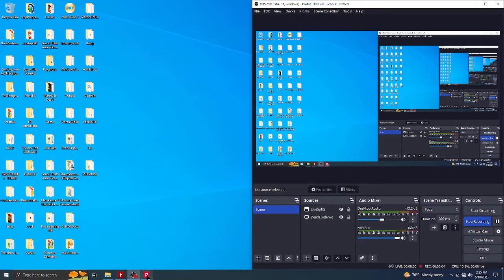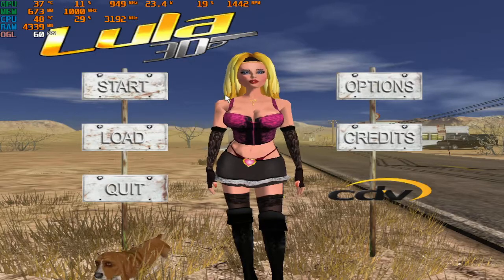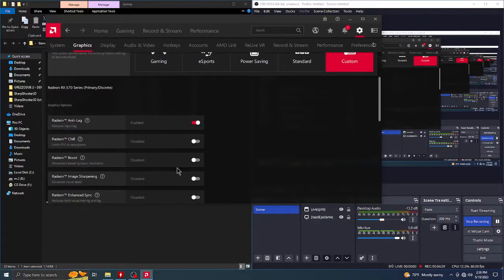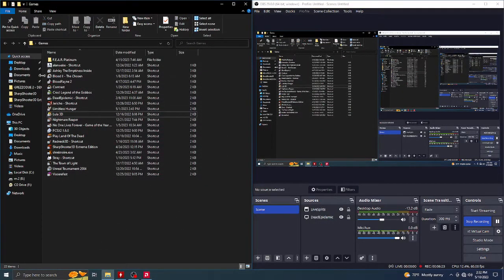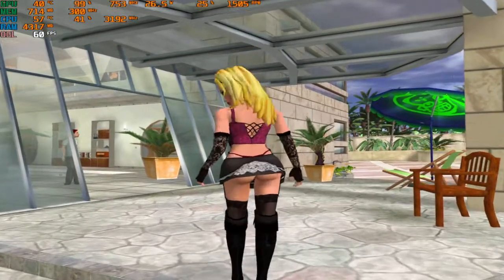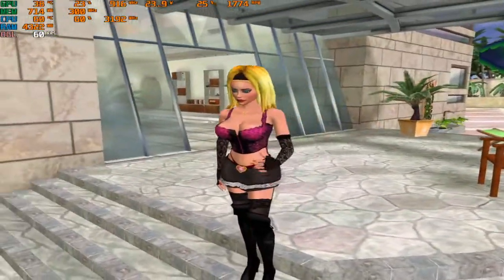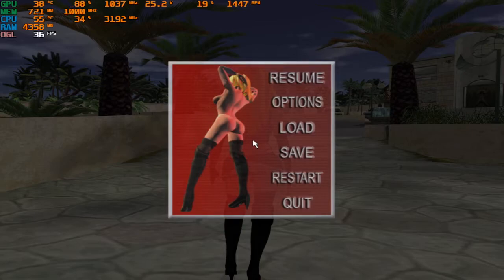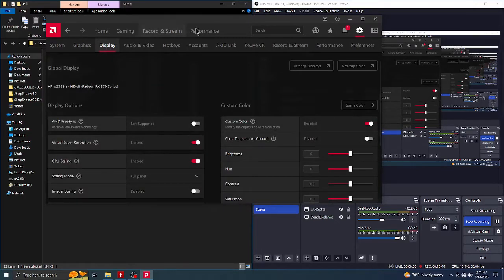How Make Old Games Look Better With Graphics Card Driver Control Panel Before & After Ft Lula3D.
This is easy way & better way make pc games & older games look sharp & nicer slash on Widescreen panel some times set modern panel at 4:3 is best way better then stretched picture.  I like try this on my crt monitor i bet look very sharp on period area.  Figure do live Comparisons if i use capture card then be better see on resources on before & after.   Like i said in video went i not recording as screen capture game easy full speed all day since rig way over kill for this game graphics card its own every over kill.   Fact this runs smooth on newer systems is finda crazy.  Hope U All Have Great Day & Enjoy Vid Hope This Helps See U All Next Time Peace.

Lula 3D
Lula 3D Game
Lula Games